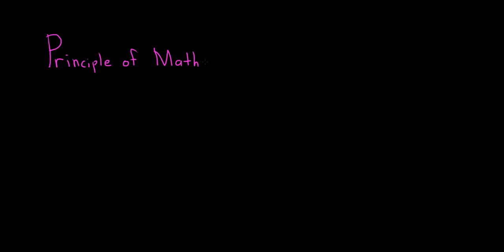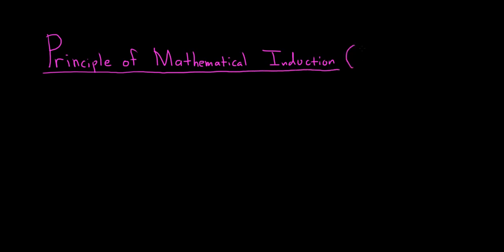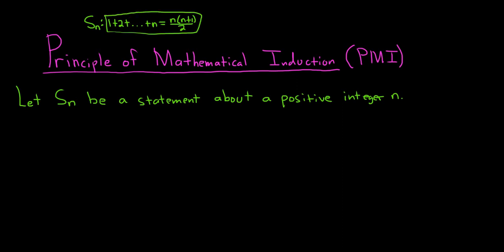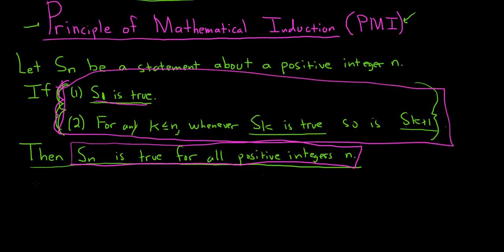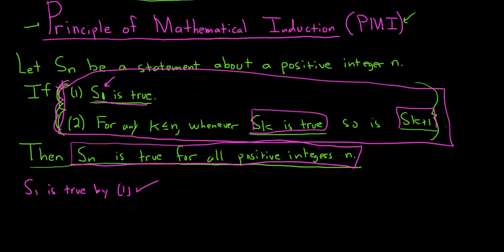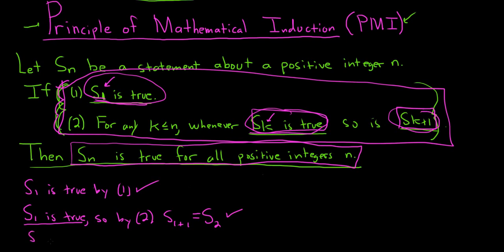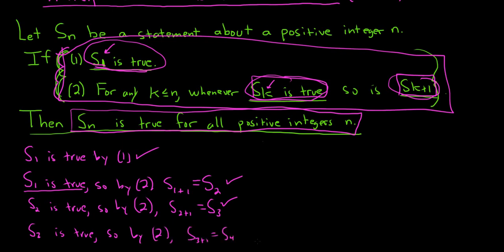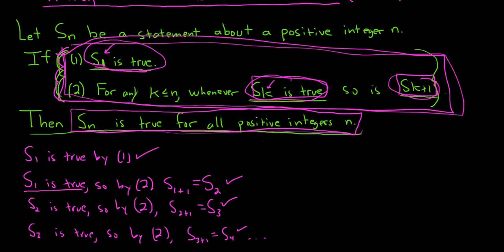Why Does Mathematical Induction Work?